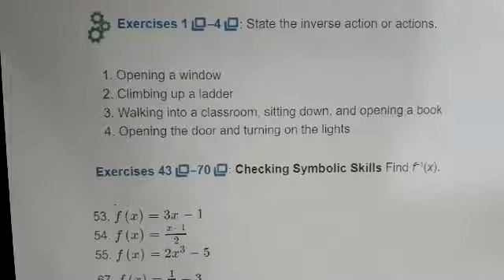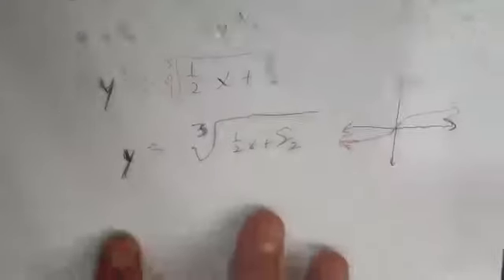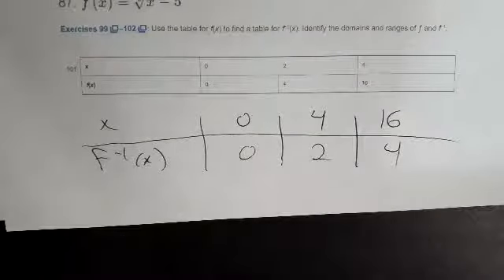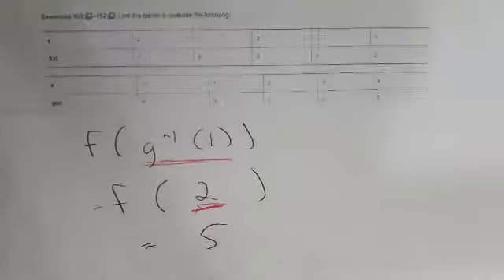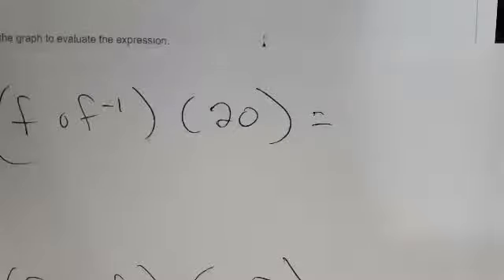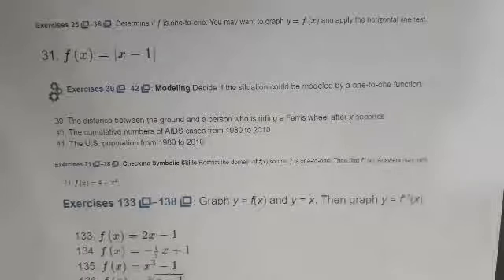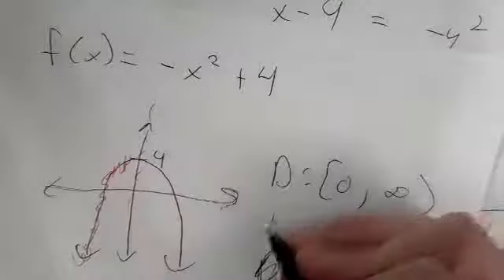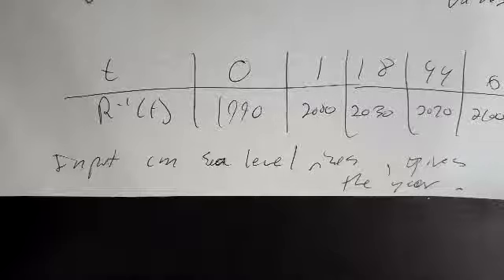Algebra Express 11/23/20